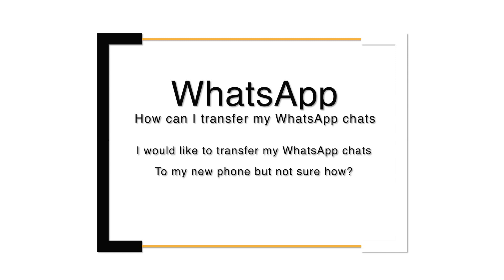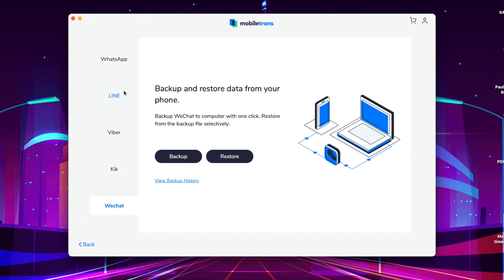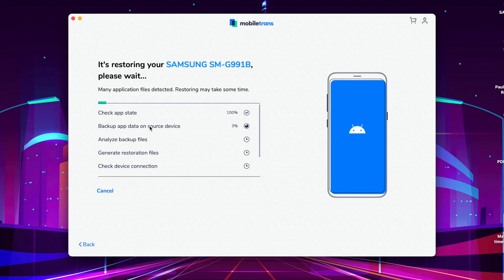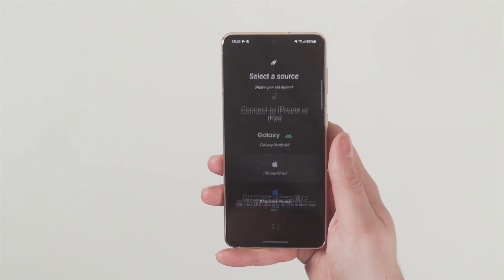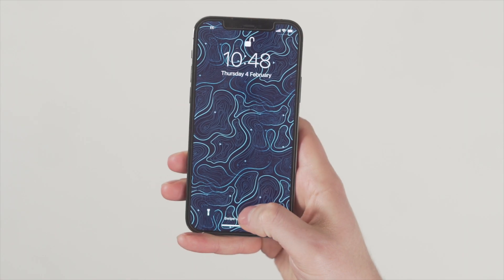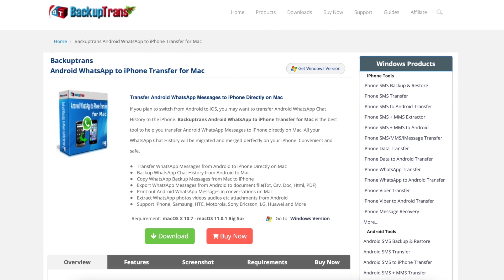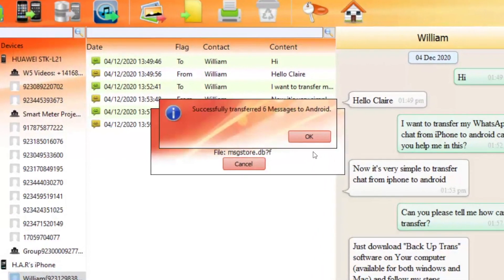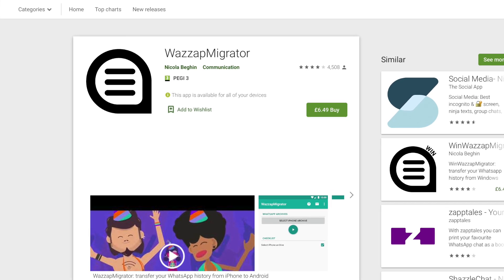How to transfer WhatsApp chats from iPhone to android/Samsung Galaxy S21[5 Methods]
Learn 5 ways to transfer WhatsApp data from iPhone to android/Samsung Galaxy S21 in this video, five methods are introduced in this video:

Method 1: Use Wondershare MobileTrans
Method 2: Use Smart Switch
Method 3: Use E-mail
Method 4: Use Backuptrans
Method 5: Use Wazzapmigrator

Timestamps:
00:00 Intro
00:42 Transfer WhatsApp data from iPhone to android via MobileTrans
02:42 Transfer WhatsApp data from iPhone to android via Samsung Smart Switch
04:18 Transfer WhatsApp data from iPhone to android via E-mail
05:31 Transfer WhatsApp data from iPhone to android via Backuptrans
07:01 Transfer WhatsApp data from iPhone to android via Wazzapmigrator